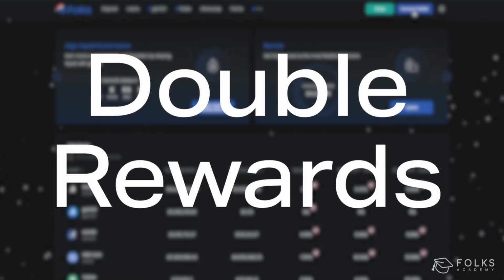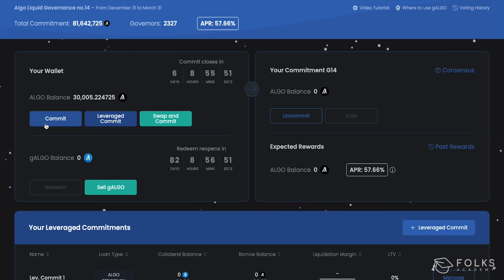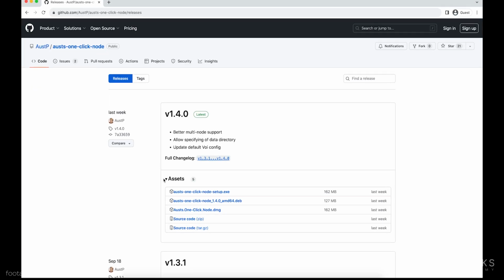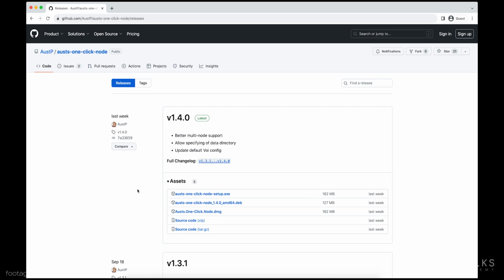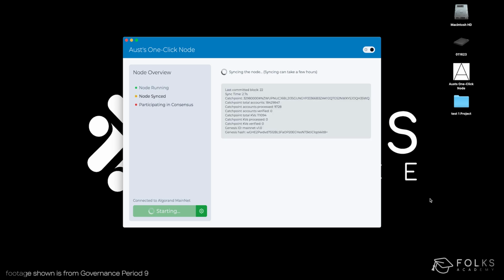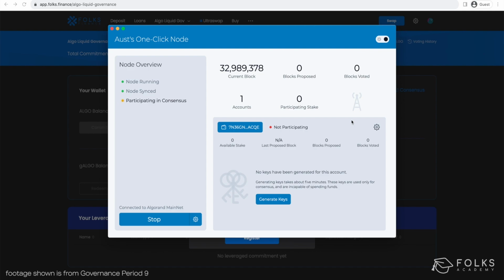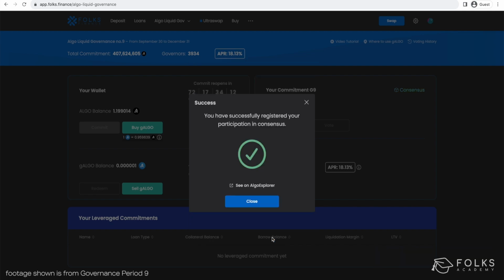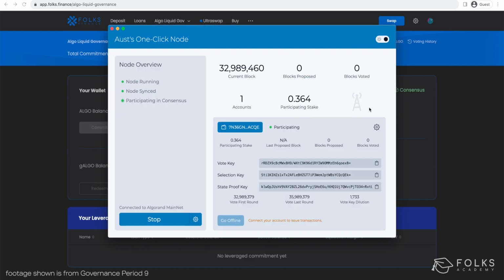Double ALGO Rewards with Folks Finance | Governance Period 14 Guide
In Q1 2025, Algorand users can get double rewards on Folks Finance by entering Consensus while in Governance.

Watch this video tutorial to learn how to get yours.